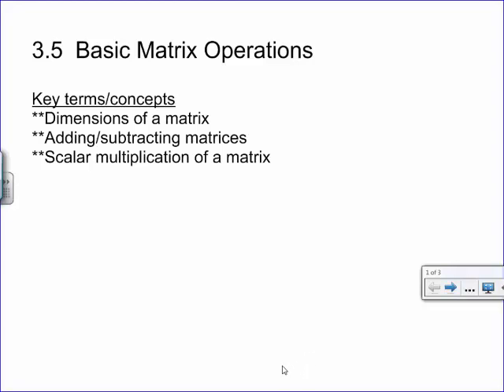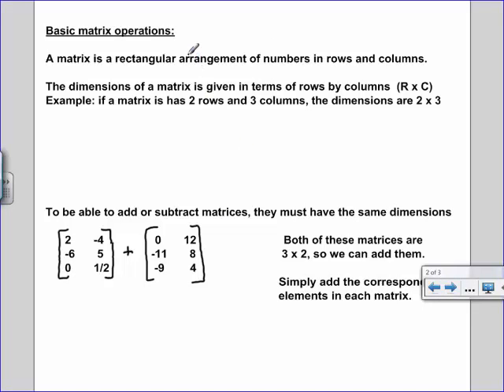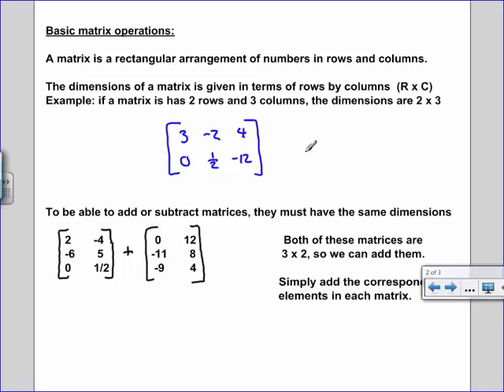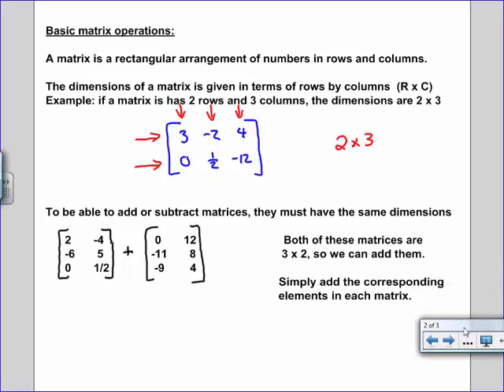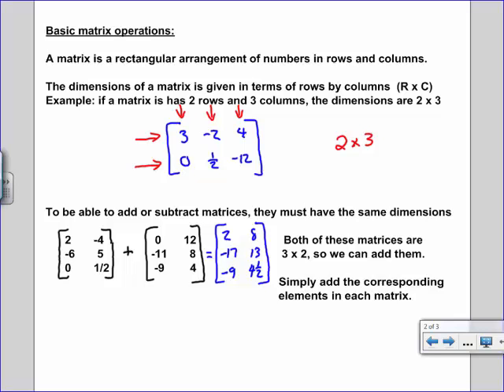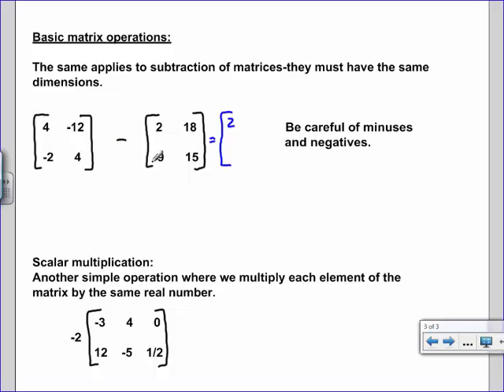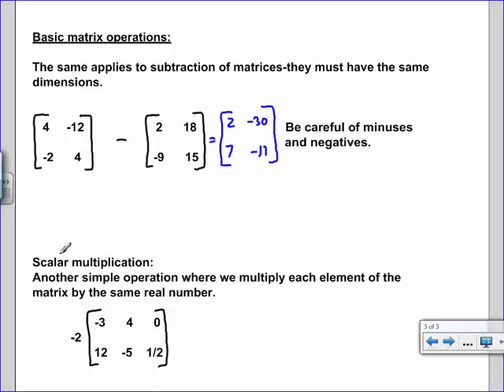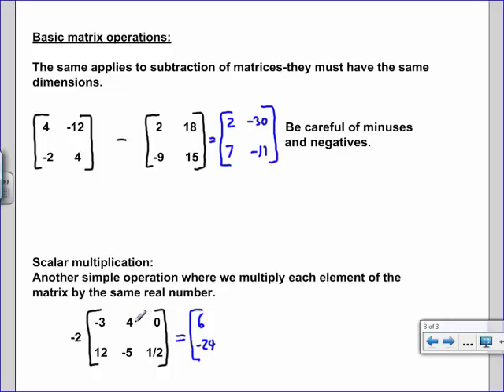3 5 Basic Matric Operations